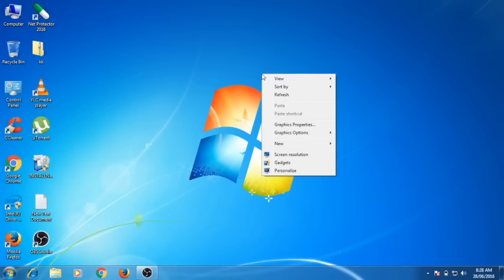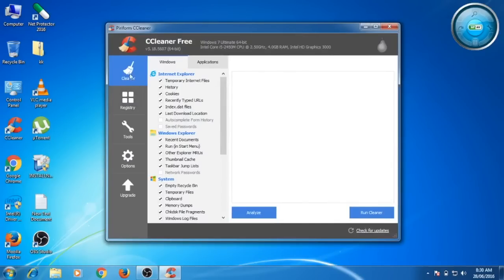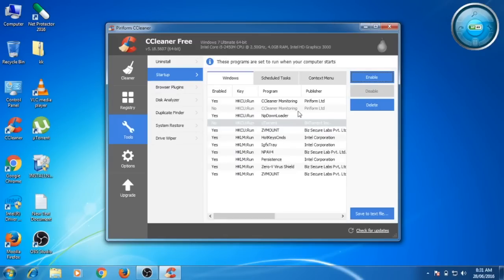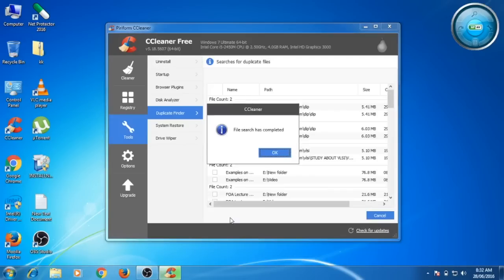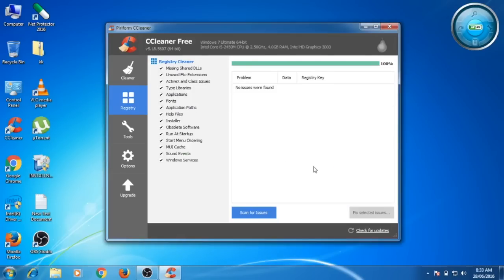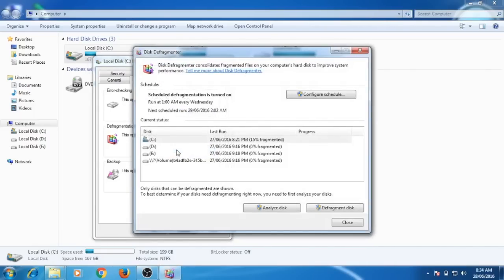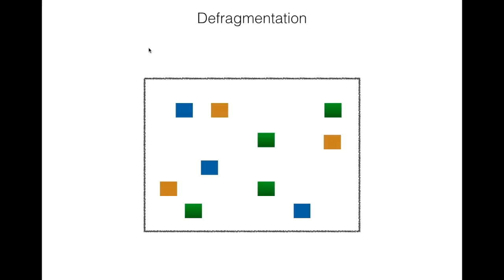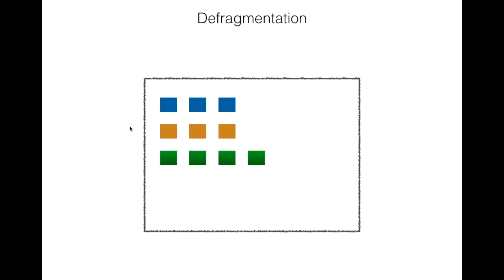How to keep Windows Healthy !!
This video is aimed at helping people get rid of the common windows problems.